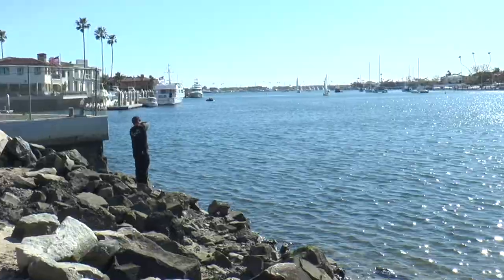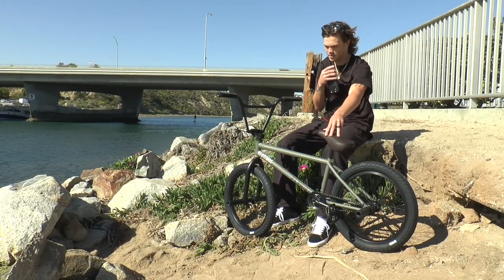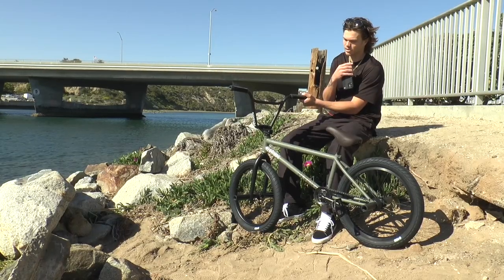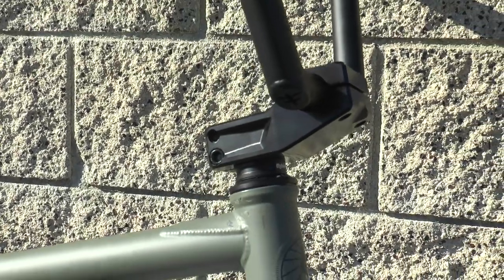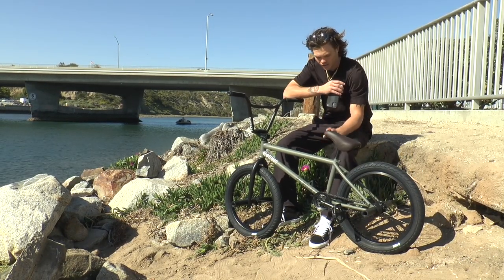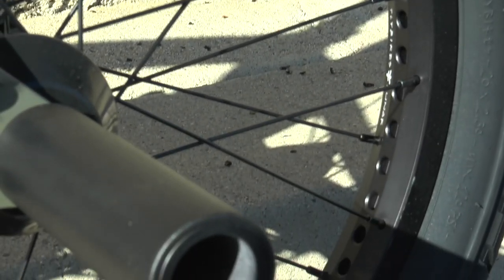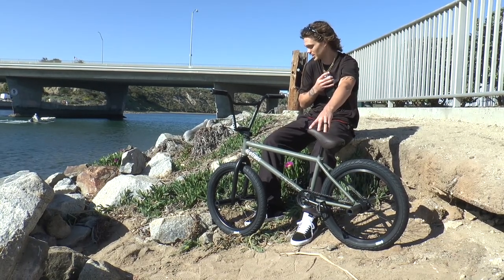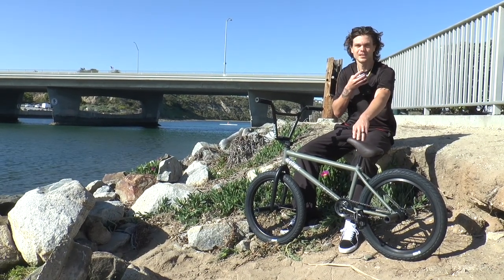BIKE CHECK - DEVON SMILLIE'S FLY BIKES BMX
Devon Smillie with a few words about his latest FLY FUEGO featuring all his FLY signature parts  and some hot prototypes too (coming soon!).
Film and edit by Eddie Cuellar

Here's the full rundown:

Frame: Fly Fuego 21” Top Tube / Rear End - 12.8" (Devon Smillie signature)

Handlebars: Fly Fuego 9” (Devon Smillie signature)

Fork: Fly Volcano 23 / 23mm offset

Grips: Fly Devon (Devon Smillie signature)

Stem: Fly Volcano 35mm

Headset: Fly Volcano 15

Cranks: Fly Dolmen 165mm / 22mm

Bottom Bracket: Fly Rotar Mid

Sprocket: Fly Tractor Guard 25T (prototype)

Chain: Fly Tractor

Pedals: Fly Ruben Graphite (Ruben Alcantara signature)

Seat: Fly Fuego Tripod (Devon Smillie signature)

Seat Post: Fly Tripod

Tires: Fly Fuego Inch 2.30” Front & Rear (Devon Smillie signature)

Front Wheel: Fly Magneto front hub (Cr-Mo Axle) + Fly Lunar rim

Rear Wheel: Fly Prototype + Fly Lunar rim